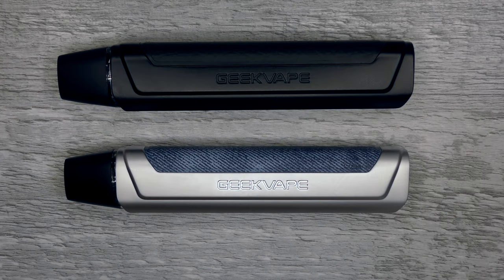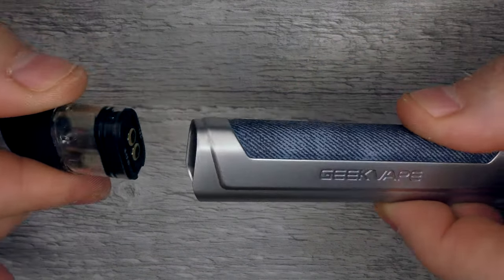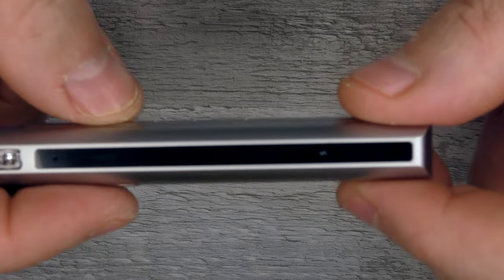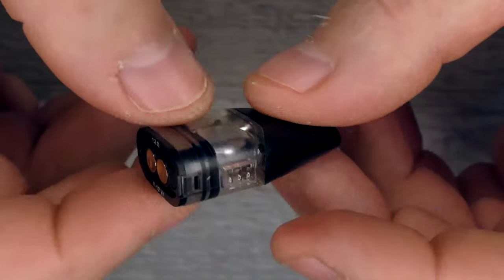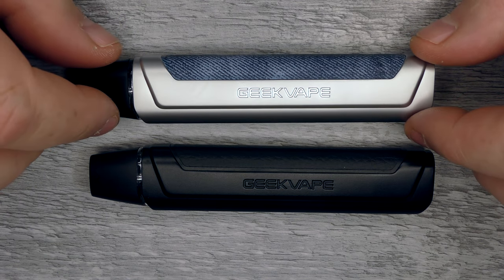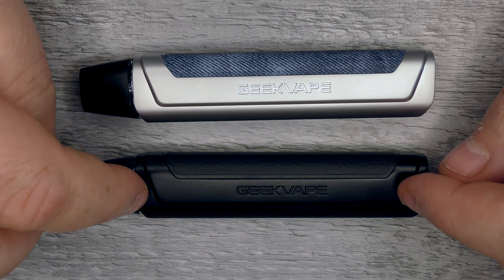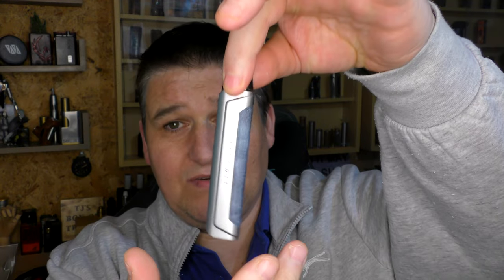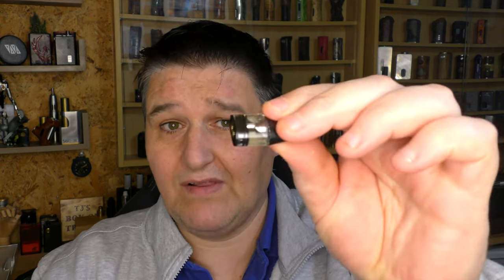Aegis One FC Kit by Geekvape